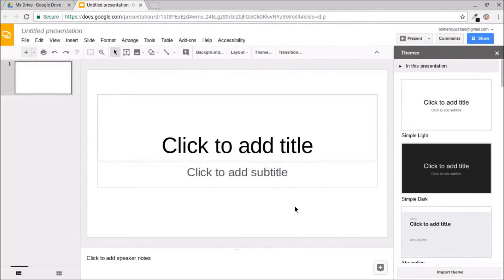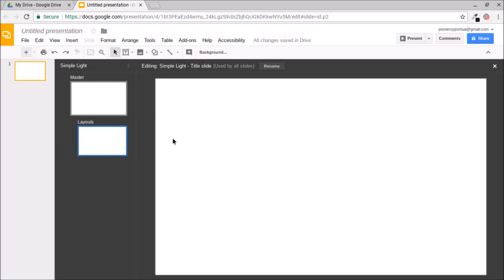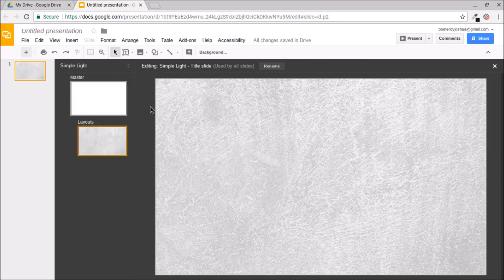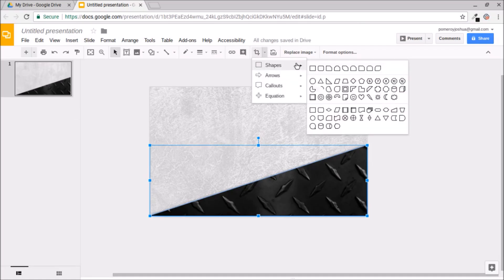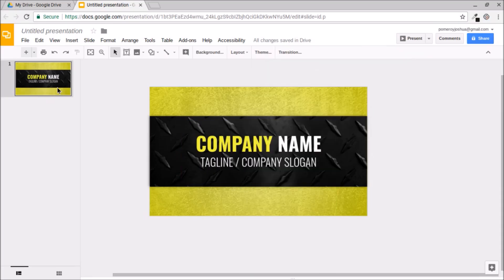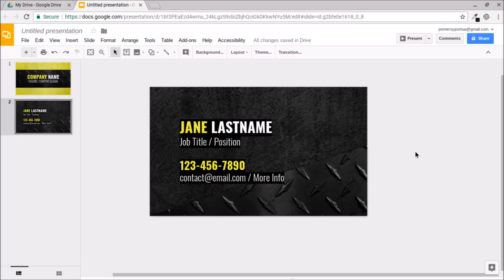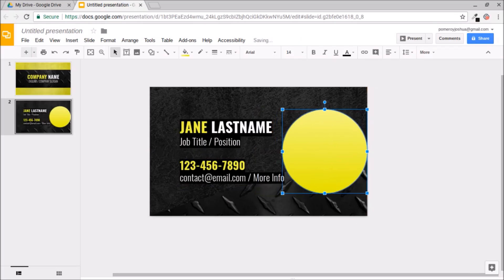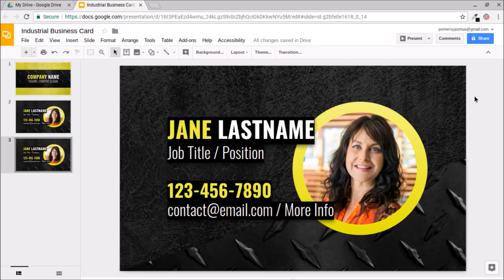How to Create Professional Business Card Designs in Google Slides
Josh shows you how he uses Google Slides to create a professional business card from scratch. See how you can design high-end, visually appealing cards and save a lot of time with these free templates to get you started.